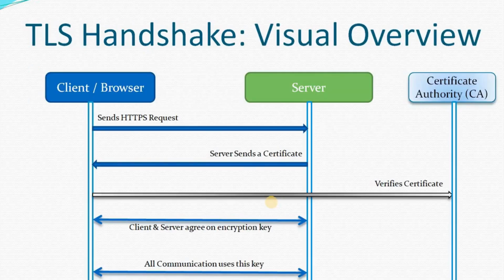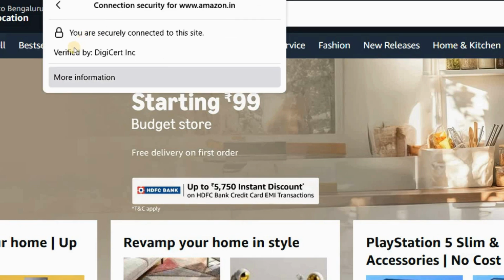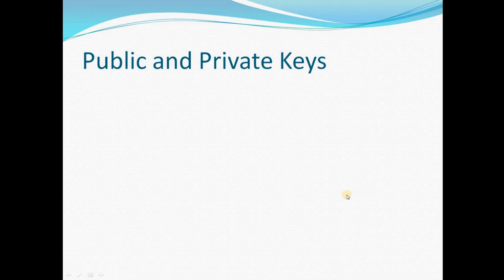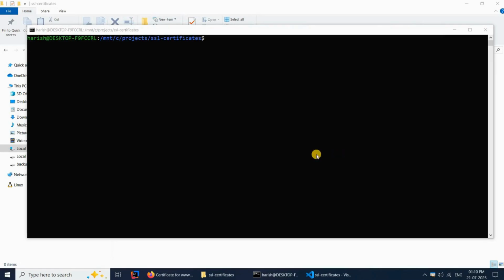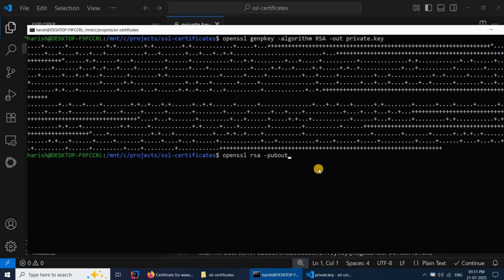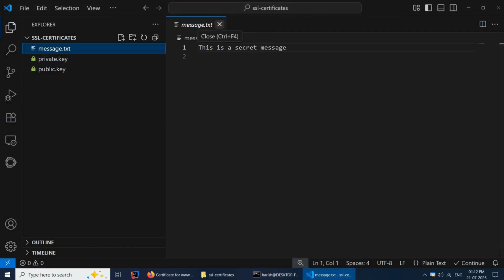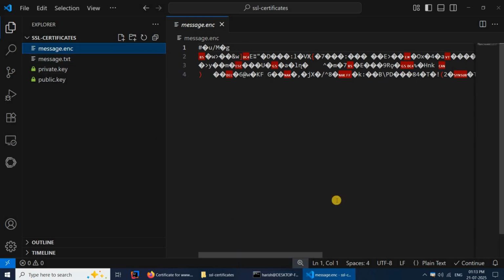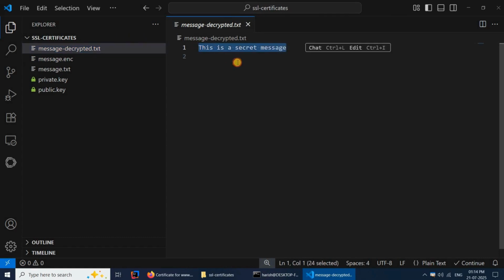How Public & Private Keys Work | OpenSSL Tutorial for Developers (With Real Demos)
In this video, we break down how public and private key encryption works with a complete hands-on demo using OpenSSL. Whether you're a developer or tech enthusiast, you'll learn how to:

Generate RSA key pairs

Encrypt and decrypt files

Understand real-world usage of public/private keys

Use OpenSSL the modern way with pkey and pkeyutl commands

This is a developer-friendly walkthrough of asymmetric encryption – explained with clarity and real examples.

🔧 Tools used: OpenSSL, WSL
📁 Topics covered: Key generation, file encryption, decryption
👨‍💻 Ideal for: Developers, DevOps, Security engineers, and anyone exploring SSL & encryption